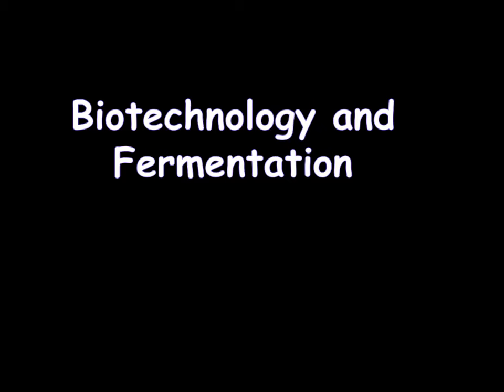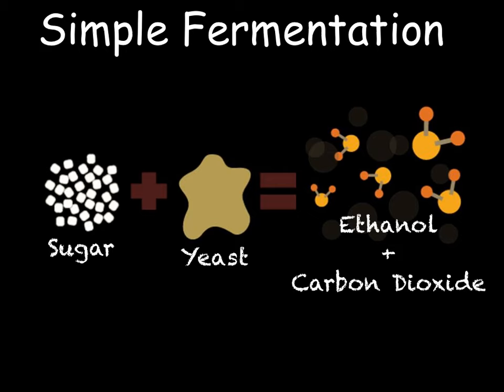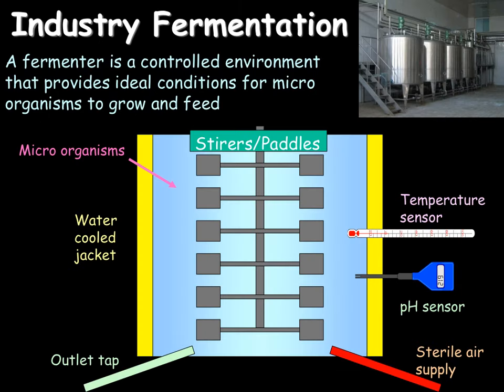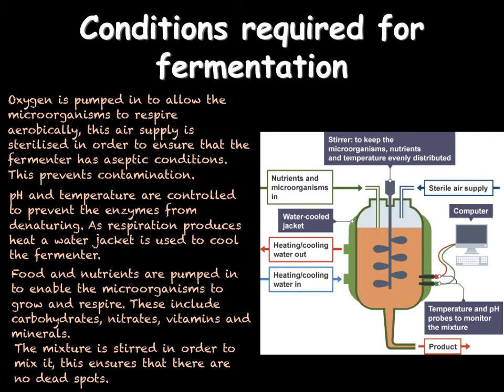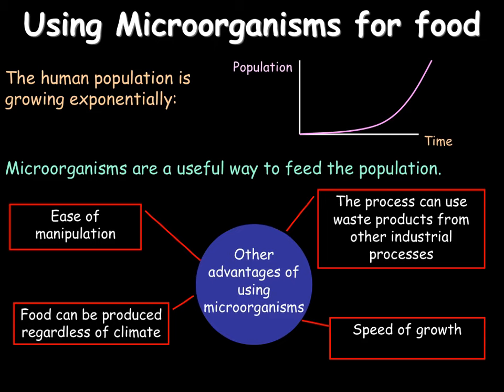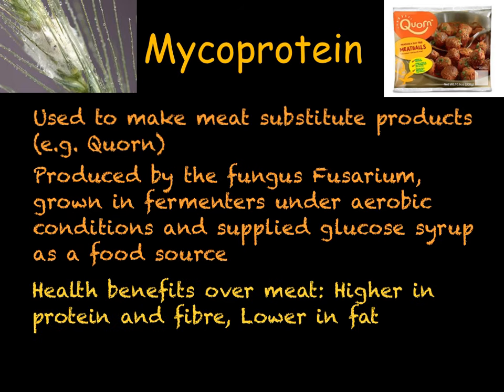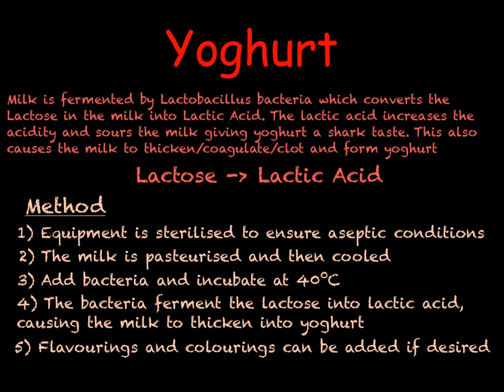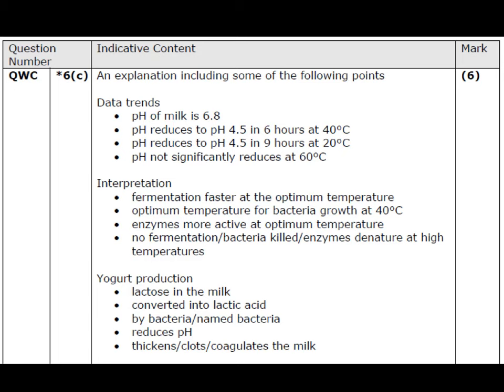B3.10 Biotechnology and Fermentation